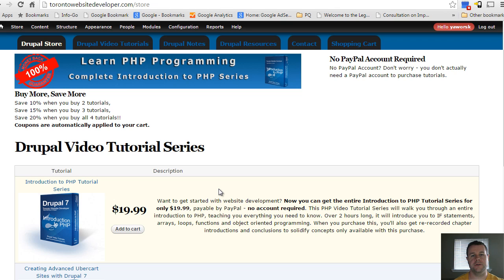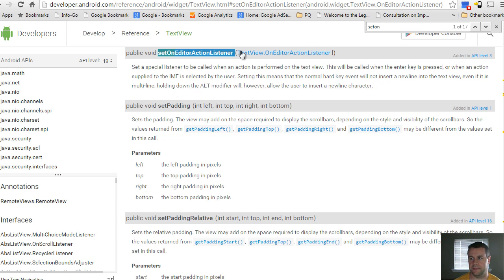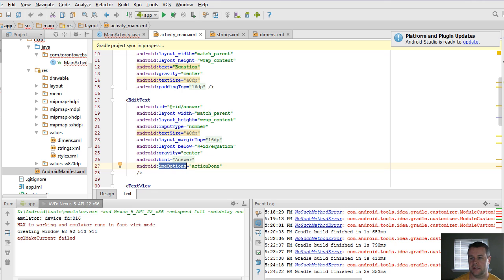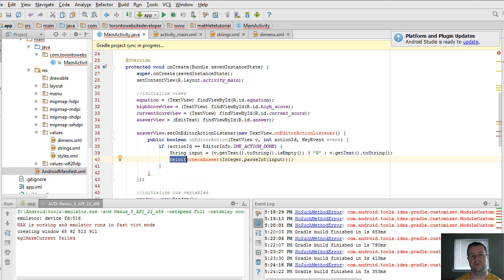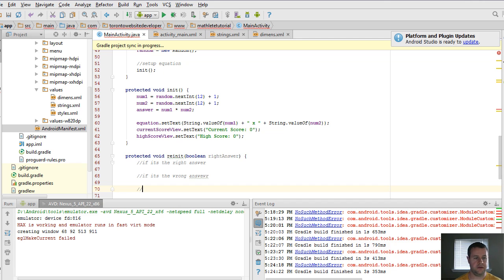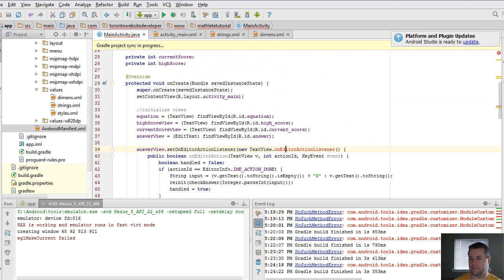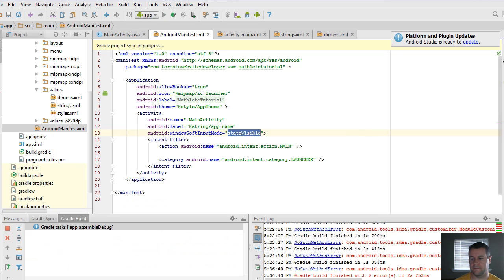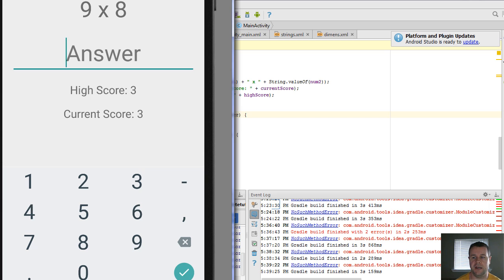How to Create an Android App Tutorial #4 - Accepting User Input with Action Listeners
#1 Android Design Book

In this fourth tutorial on Android App Development, we create a listener to accept user input when answering our equation. In doing so, we add a couple methods to accept the input, check the answer provided and reinitializing our view with a new equation. We also add a couple variables to track our current score and high score.